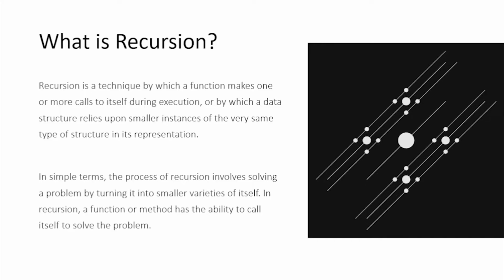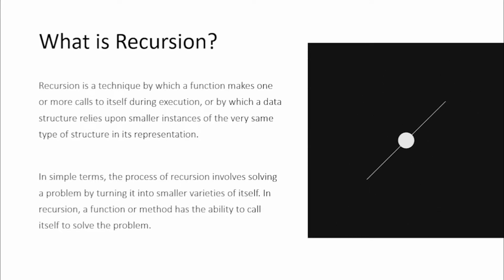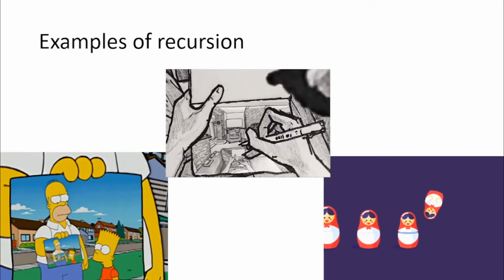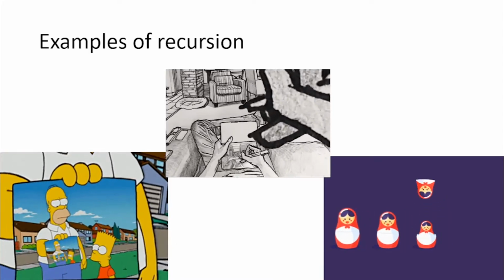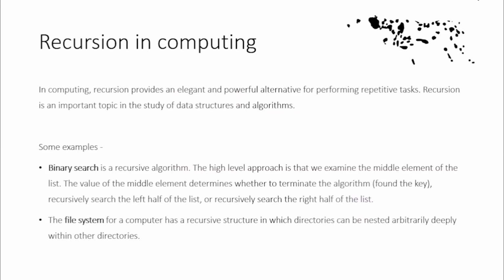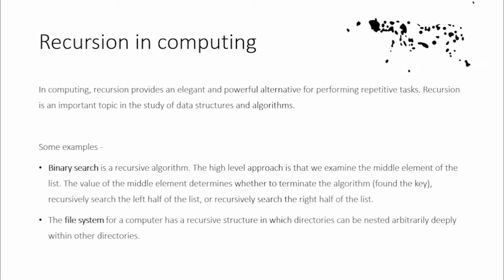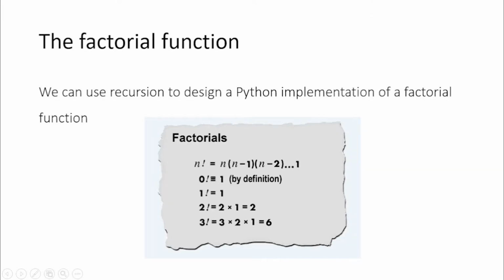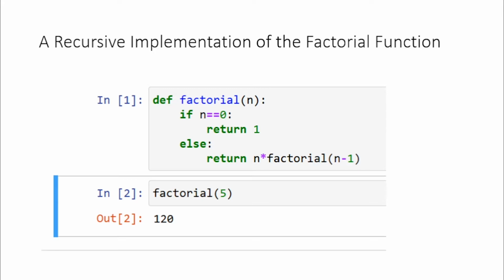Data Structure and Algorithms in Python - Full course for Beginners | Recursion 1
This video is an introduction to what recursion is. We look at examples exhibiting recursion. We look at the factorial function and see how we can use recursion to find the factorial of a number.

Video content :
(00:00:00) Recursion
(00:00:08) What is Recursion?
(00:00:52) Examples of Recursion
(00:01:24) Recursion in computing
(00:02:20) The factorial function
(00:02:41) Implementation of recursion to find factorial of a number